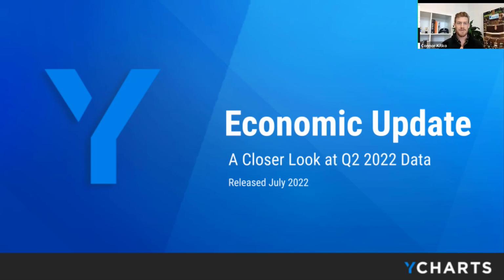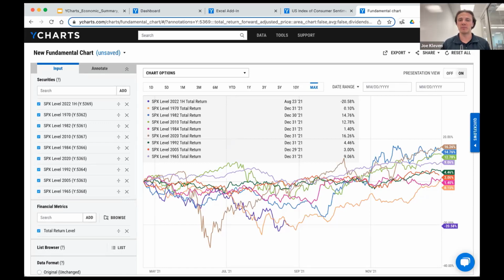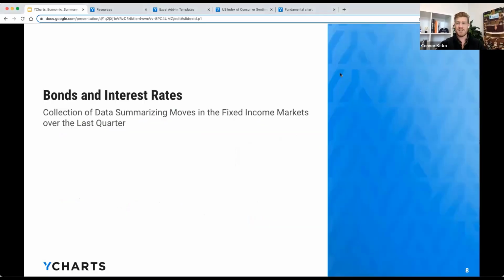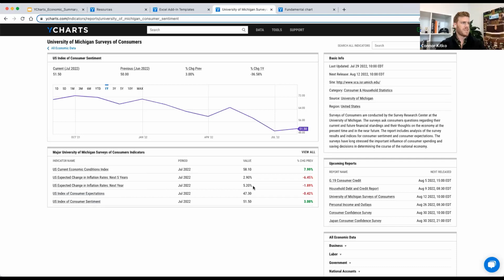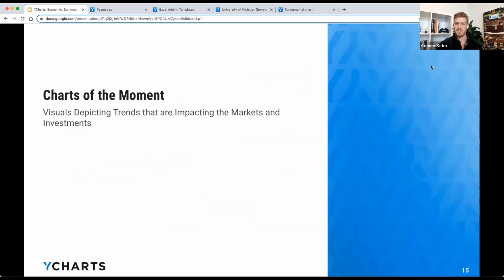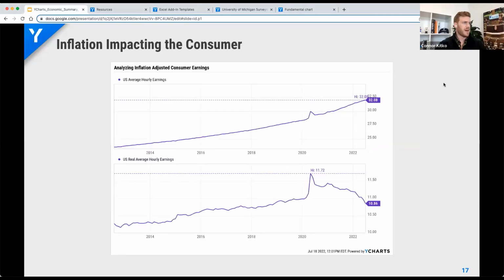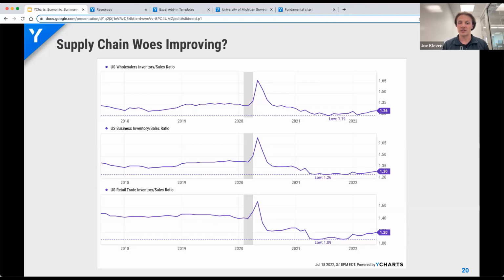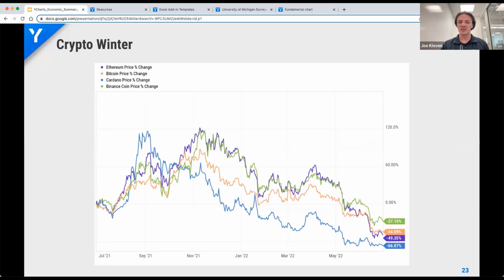Economic Update Q2 2022: Gas Prices & Inflation Hit Record Highs… and Our Wallets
The YCharts team reviewed how to:
• Communicate trends and insights from leading and lagging economic indicators
• Identify the areas of the market and economy most affected by inflation, and where opportunities might lie ahead
• White-label the Economic Summary Deck as your own for presenting to clients and prospects